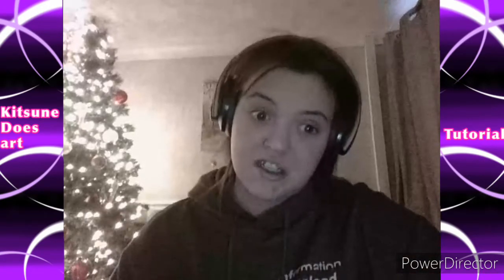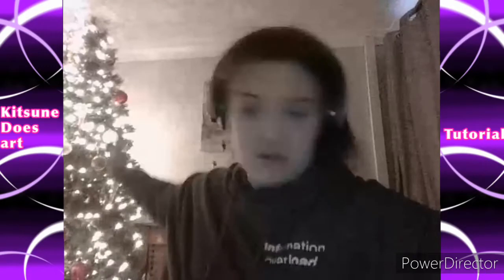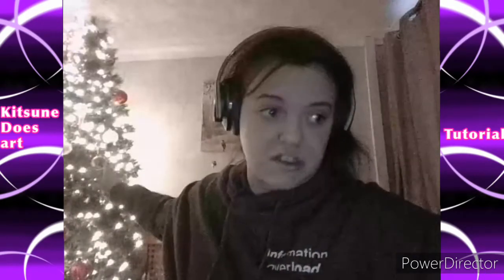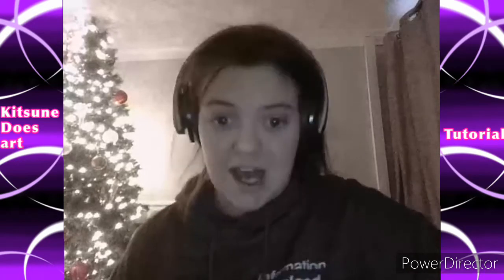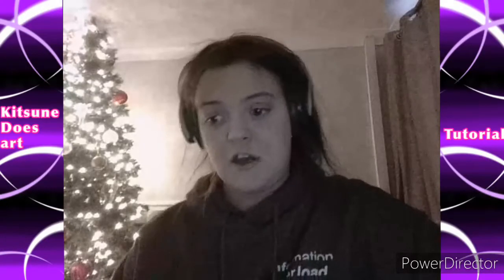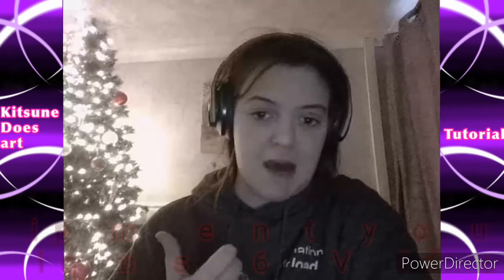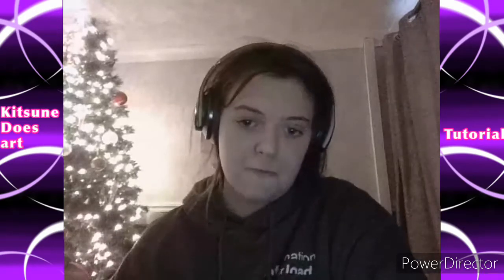Beginners Guide to Formal Elements | #7 - Texture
There's going to be 7 videos in total for this tutorial this. you can watch this if your a beginner and Expert, I don't really mind.

Here they are in order
- Colour
- Line
- Pattern
- Shapes
- Tone
- Form
- Texture (This Video)